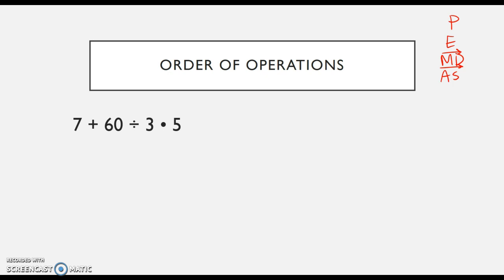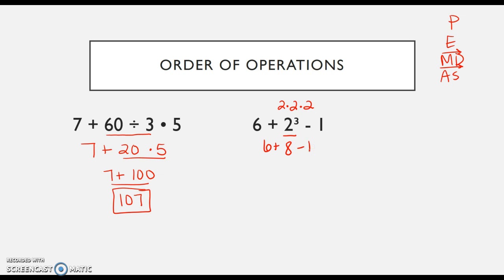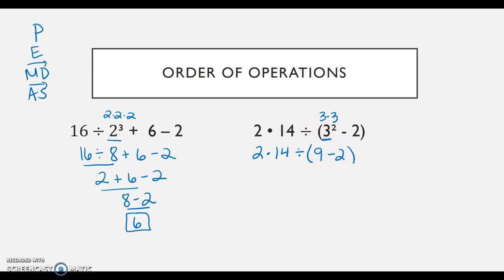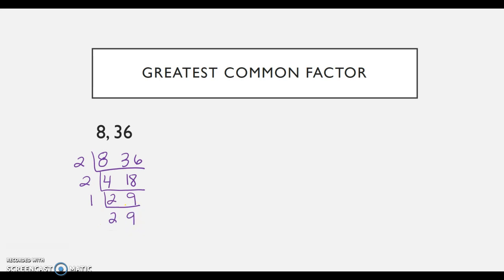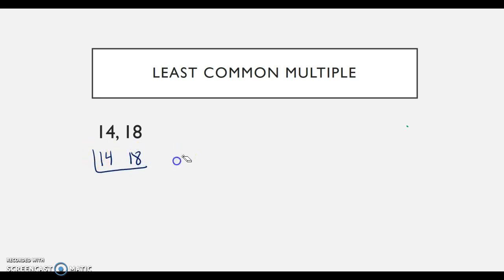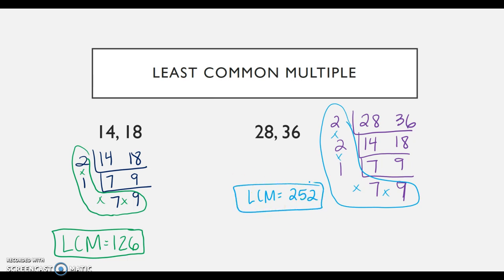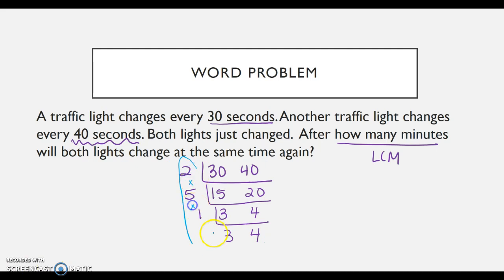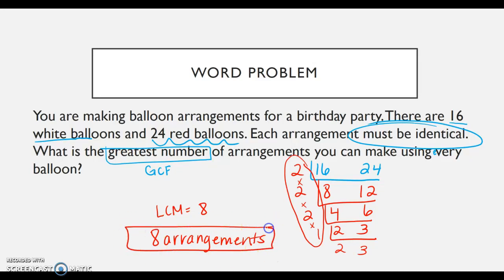M6 Ch 1 Review